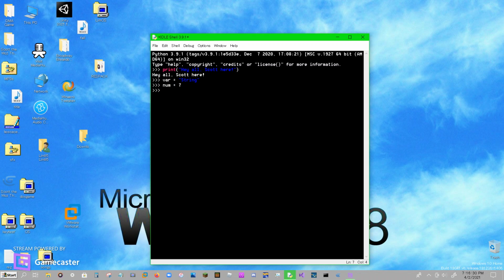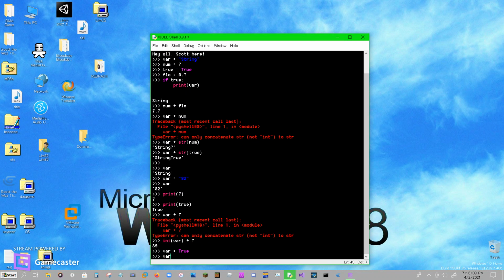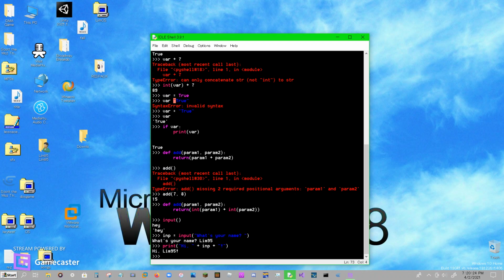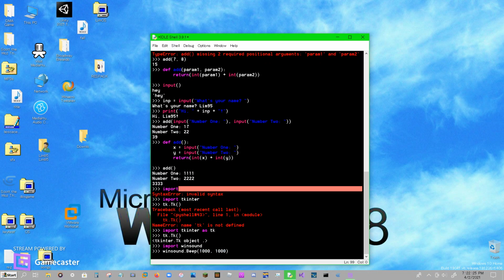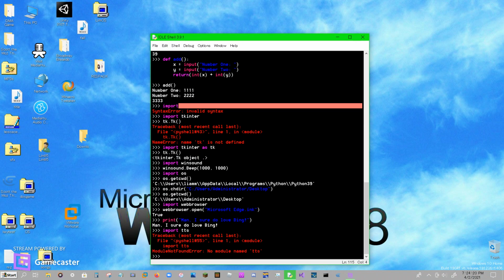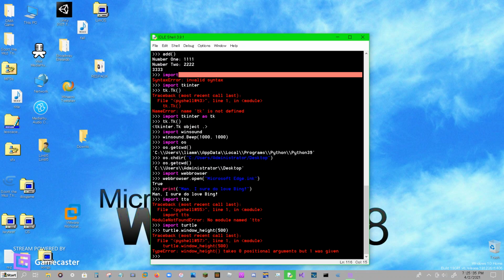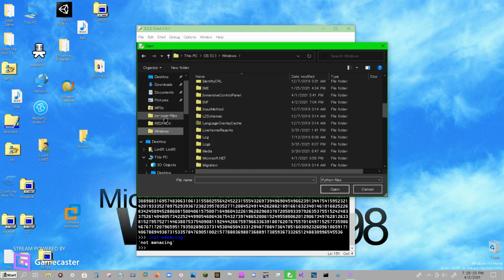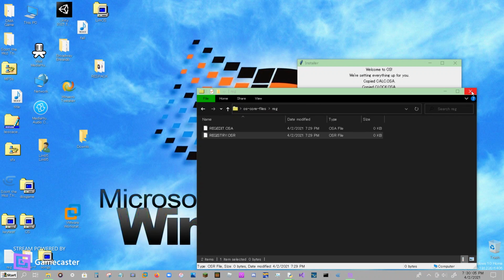Python Basics (and some more dumb stuff)